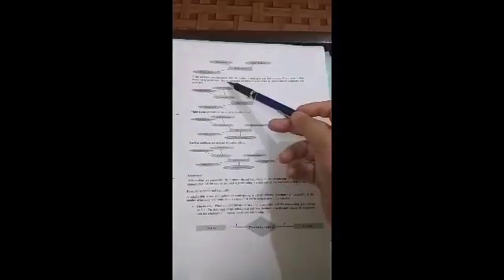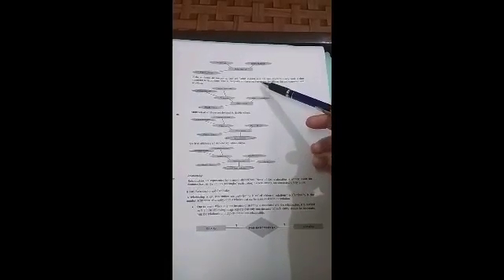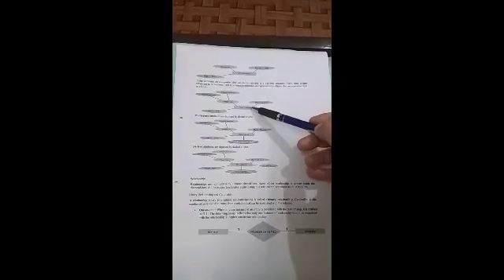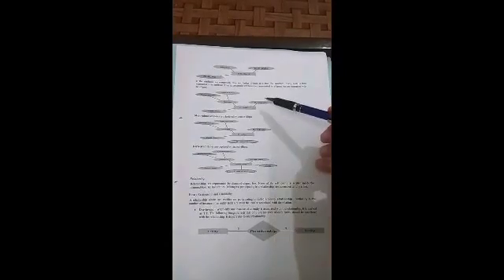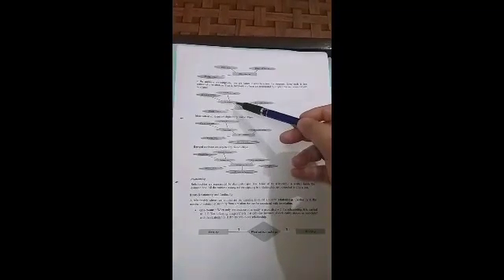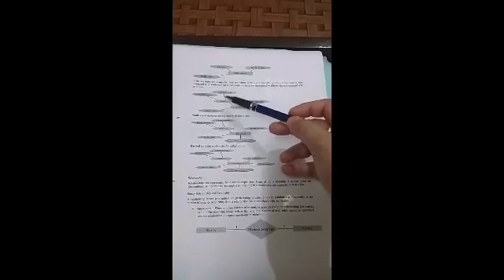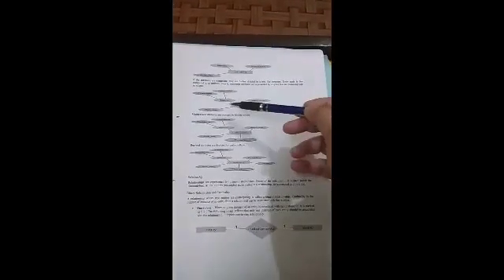unit 4 E-R Diagram(part 1)